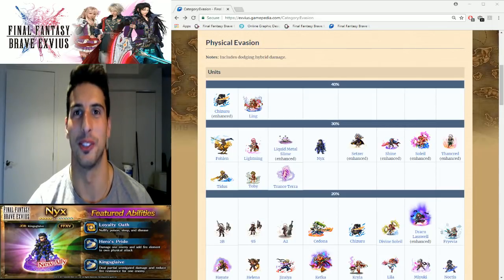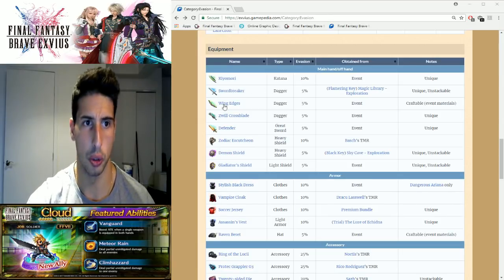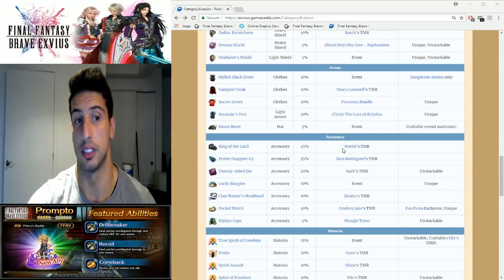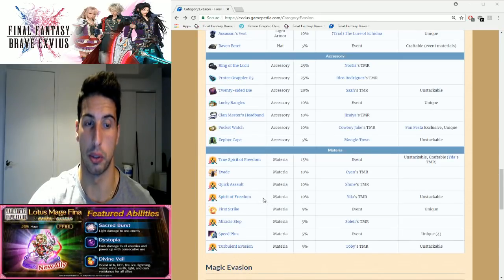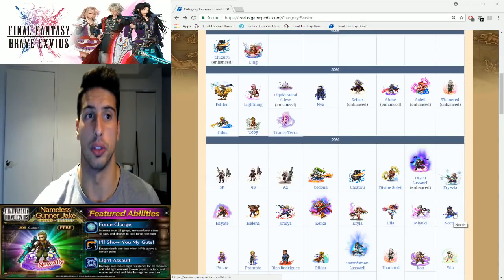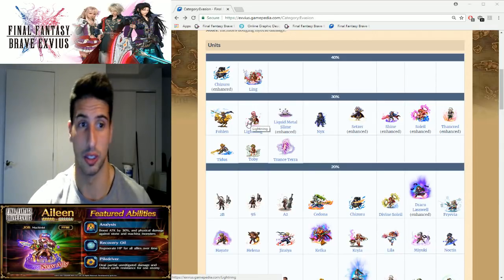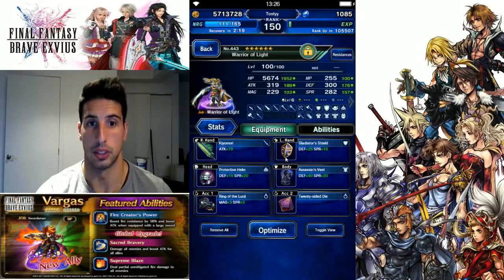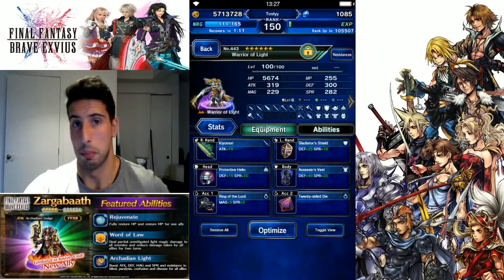FFBE - Final Fantasy Brave Exvius - 100% Evade Tank Build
Hey guy's, in today's video i go over the stuff that you would need to build a 100% evade tank to make it a bit easier to do some of the trials or bosses in the game.
for the amazing data they provide for all the players.